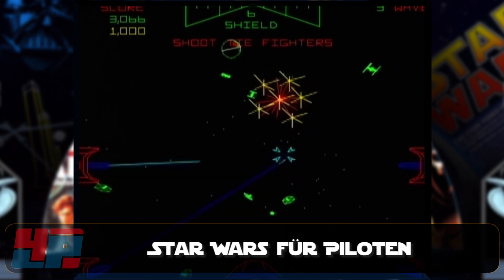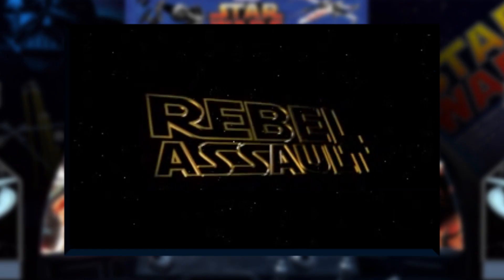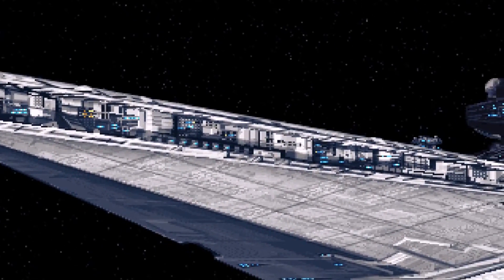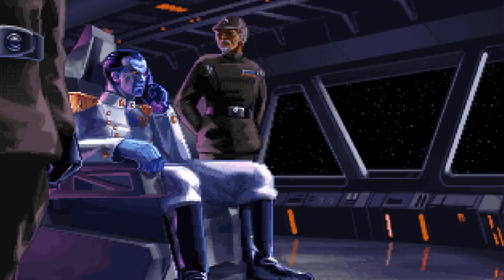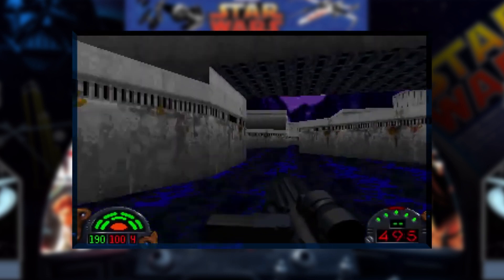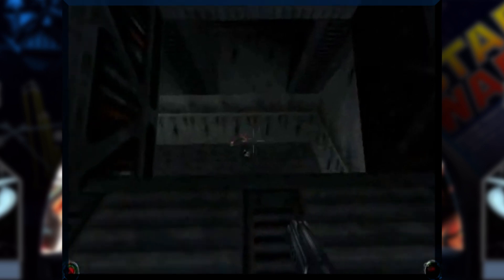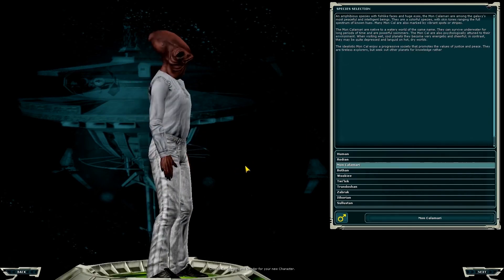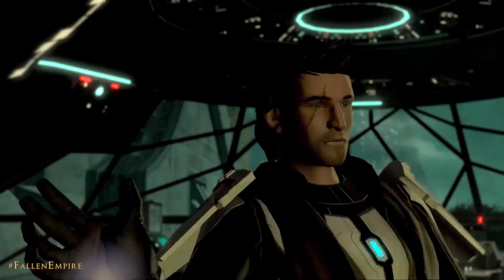4Players: Star Wars Spiele im Wandel der Zeit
Kein anderes Franchise verfügt über mehr Videospiele als Star Wars. Wir haben versucht, aus den etlichen Ablegern die neun wichtigsten in drei Kategorien herauszusuchen.